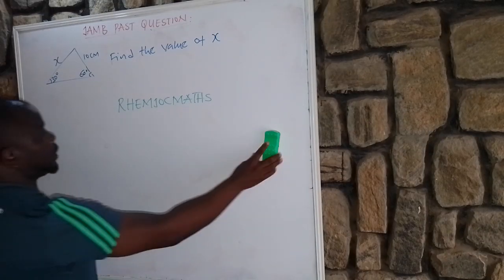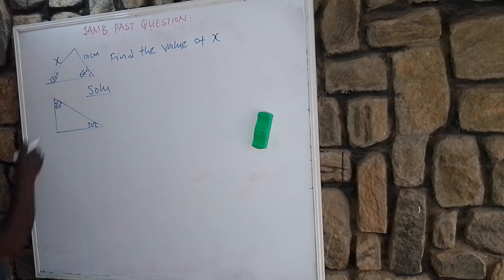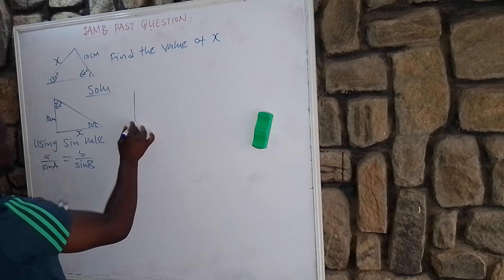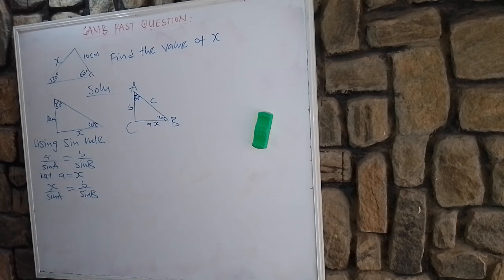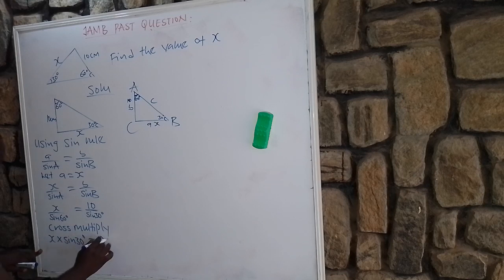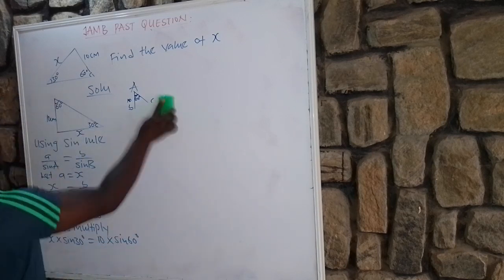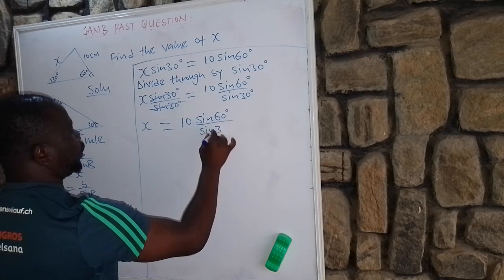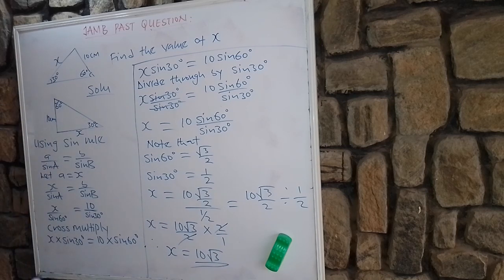How to use the Sin formula (Trigonometry)